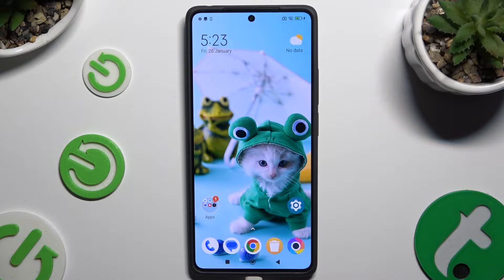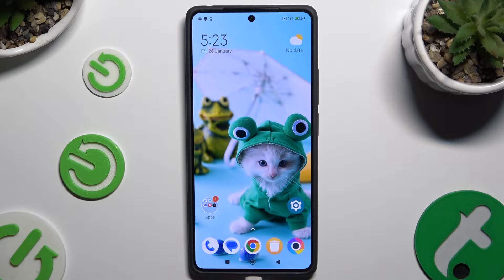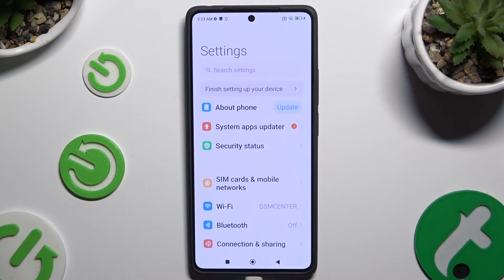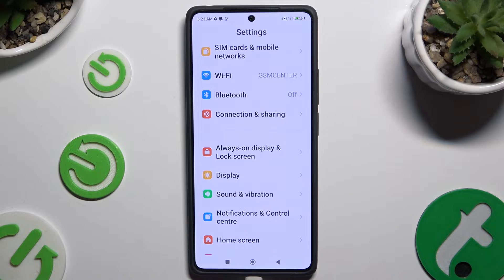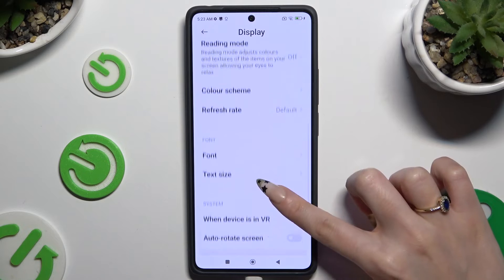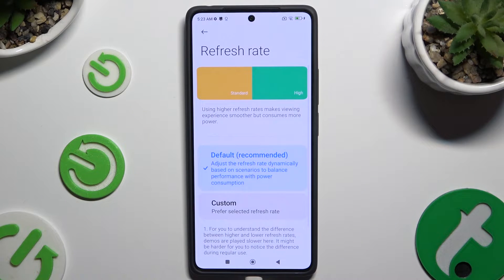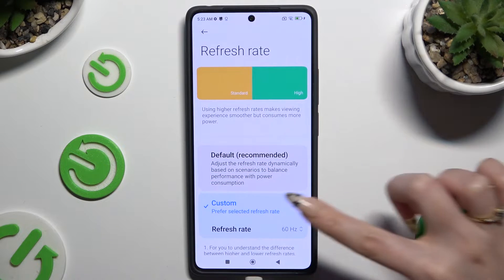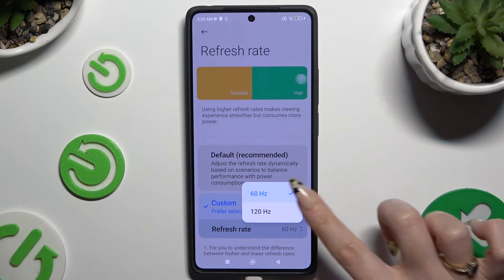How to Set Up Screen Refresh Rate in POCO M6 Pro - Change Display Refresh Rate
If you would like to find out the step by step way to manage the display settings in Poco M6 Pro device, then you should watch this short instruction video. Our specialist will show you how to set up the screen refresh rate to your own needs on this Poco smartphone. Make sure that you will be able to open the display settings and choose the refresh rate that you want to use.

How to set up the refresh rate on POCO M6 Pro? How to choose the refresh rate on POCO M6 Pro? How to change screen refresh rate in POCO M6 Pro? How to open display settings in POCO M6 Pro? How to set up display refresh rate in POCO M6 Pro?